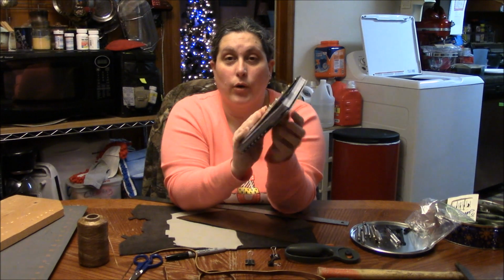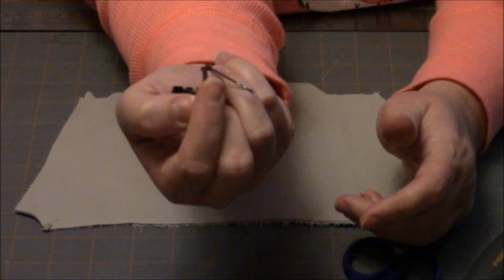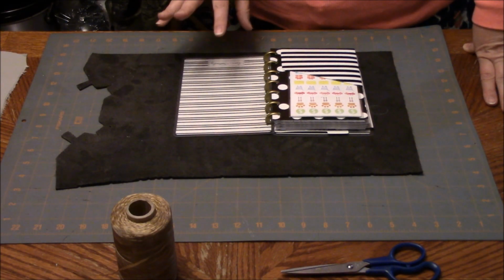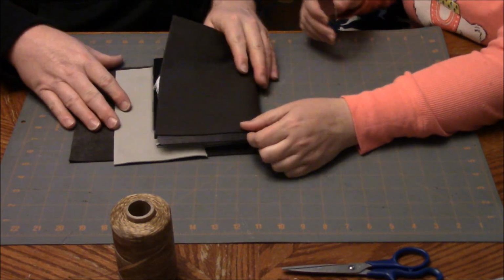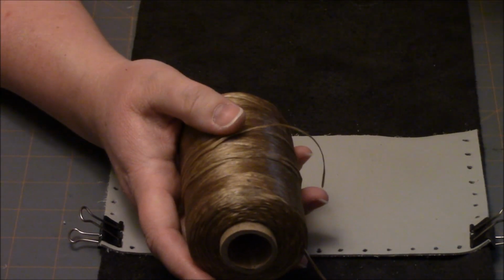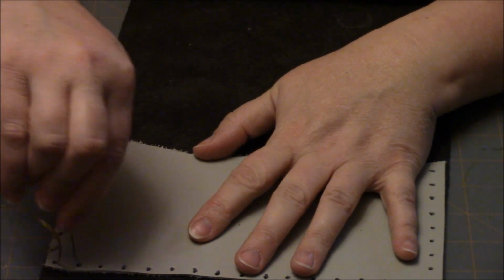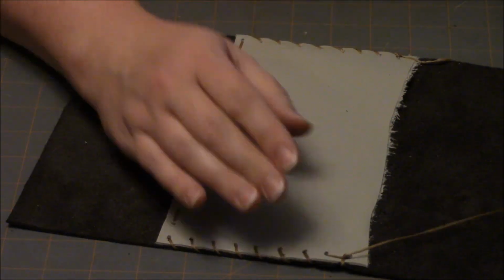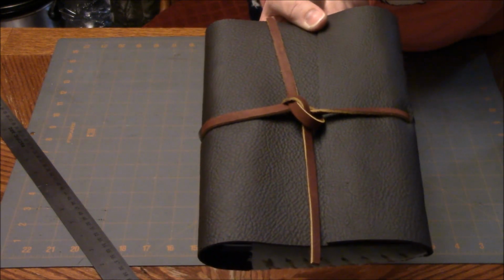Making A Leather Cover For My Mini Happy Planner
Here is my planner channel I don't PR for her, I just love her so here is Fran from @grandplans shop Amazon Storefront Today I am sharing how we made a leather cover for my purse planner. I am going to be using a Mini Happy Planner for my purse in 2018 so I wanted to protect it.

It may be points or it could be a few dollars. Using the links doesn't cost you anything extra either. You also get discounts with some of them. Don't feel you have to do it though. Just putting it out there to let you know about awesome things.

This is a site that will give you Fahrenheit, Celsius, and Gas Number Conversions, just in case I forget to tell you if I am baking something
Here are some of my playlist if you would like to check them out: